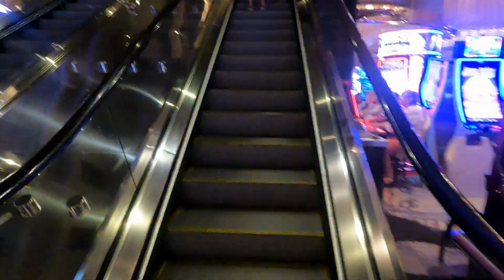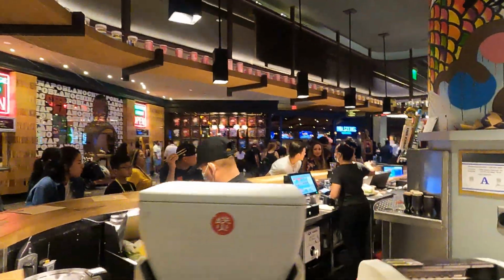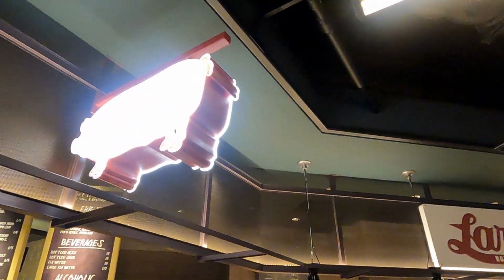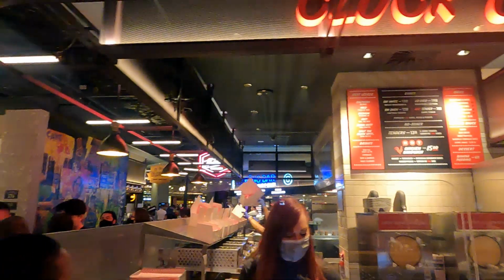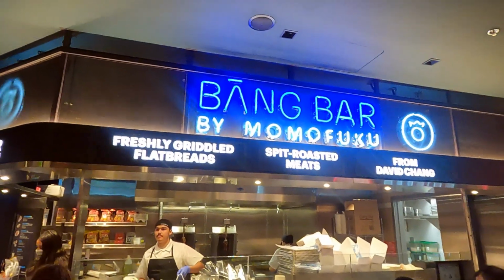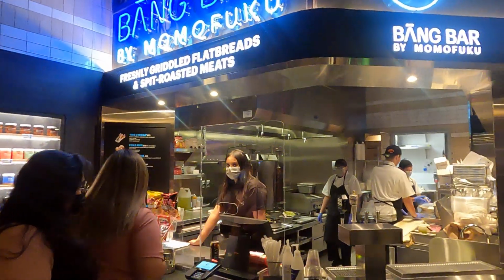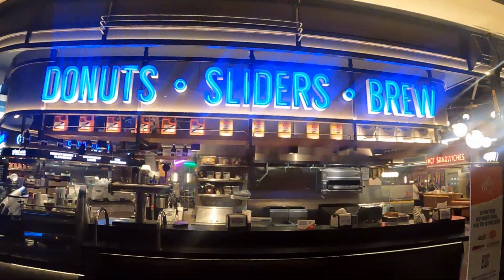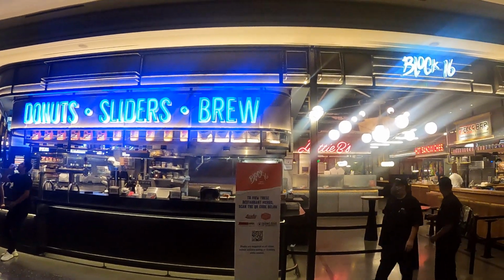Block 16 Experience Cosmopolitan Las Vegas (2021 Edition)- We Order One Item from Each Restaurant!!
In Vegas, there's plenty of food courts to choose from.

Take a look at Block 16 at the Cosmopolitan Resort & Casino

We show you around the Food Court and the vendors there including Tekka Bar, Hattie B's Hot Chicken, Lardo, District and Bang Bar by MomoFuku.

We try items from each spot. Which one is your favorite?

Filmed recently in Las Vegas.

*** Information in this video is based on travel to Las Vegas casinos when it was filmed and Recorded ***